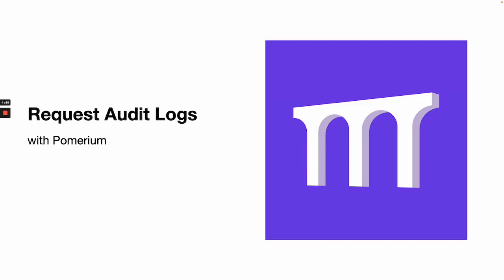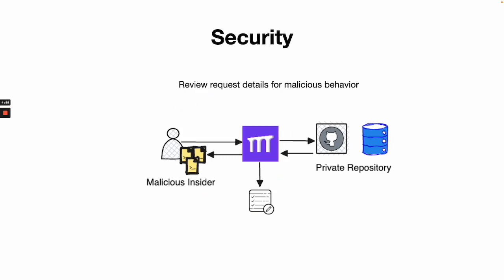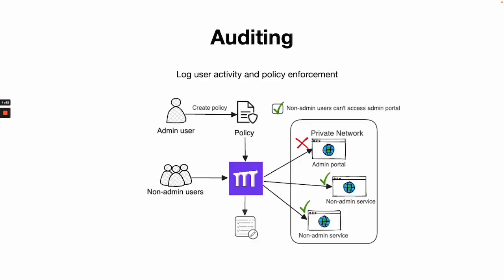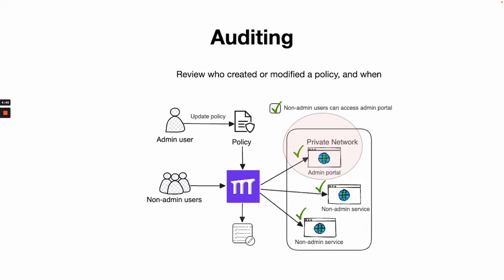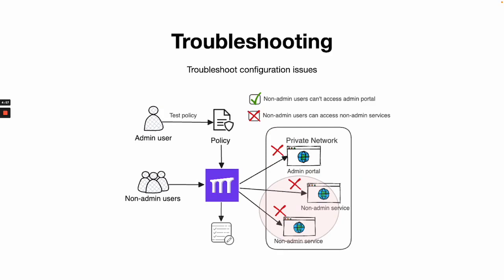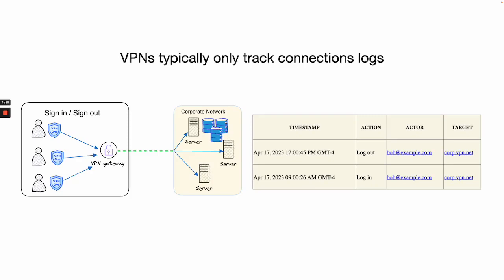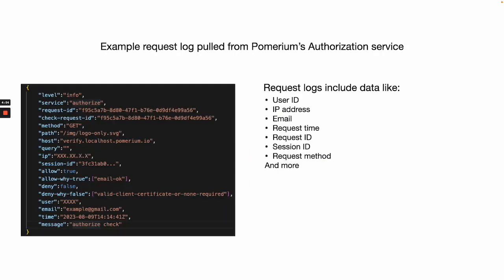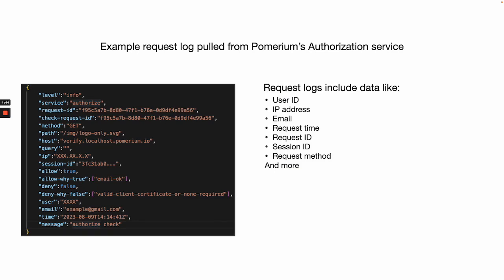Request Audit Logs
Pomerium's Request Audit Logs provide rich logs with details about each request. Learn more in the docs: